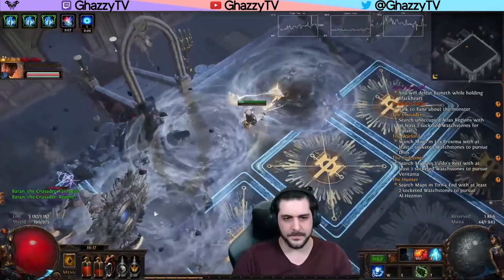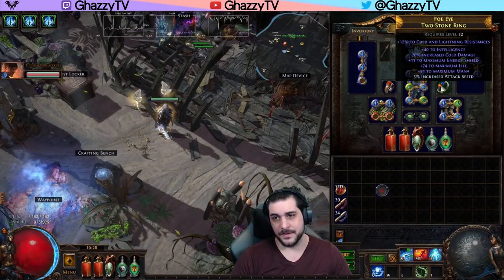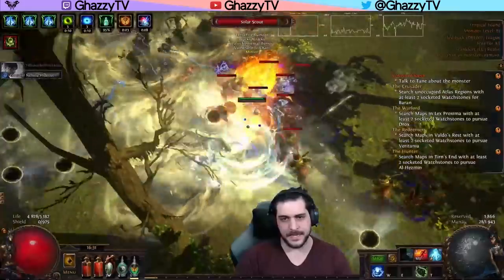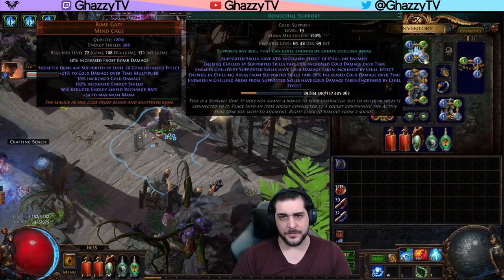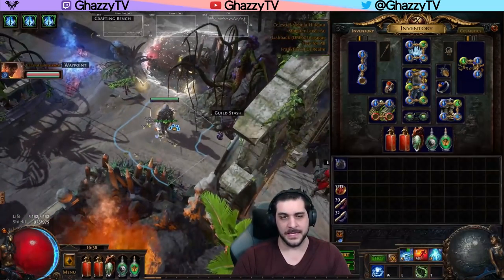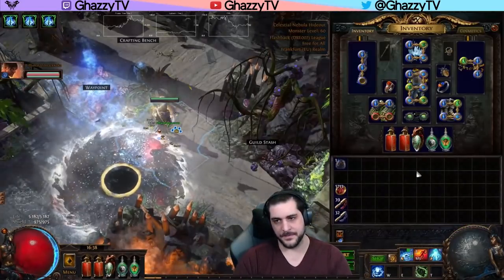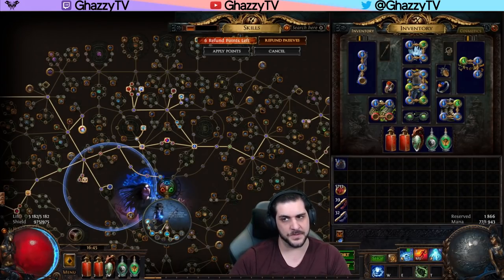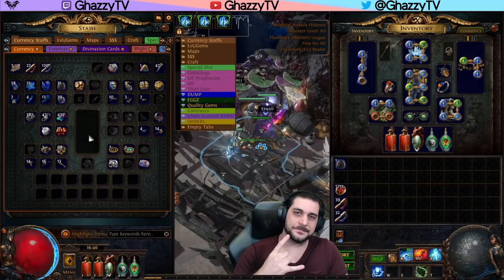Coldslinger Occultist Build Guide (Low Budget - Clear) | Path of Exile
This path of exile guide shows the clear speed variant of Cold DoT abilities which has lower capabilities of bossing but is super effective for clearing as well as SSF and with slightly higher budget can do bosses as well.

TIMESTAMPS!
00:00 - Intro
00:31 - Build Description / Boss Gameplay
02:09 - Gear
05:30 - How To Play the Build [T16 Map Gameplay]
07:51 - Skill Gems
10:35 - Why am I using Power Siphon?
11:17 - Vortex Mechanics
12:00 - Ascendancy order / Leveling tips
13:38 - Skill tree
16:00 - How to deal with mana problems [With Rime Gaze]
17:42 - Bonus info
18:39 - Outro

FOLLOW GHAZZY!